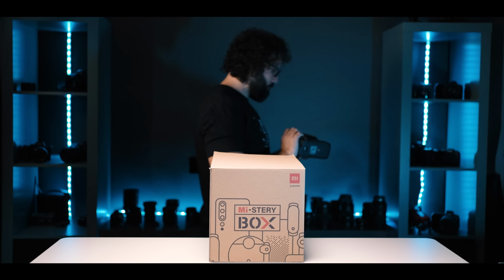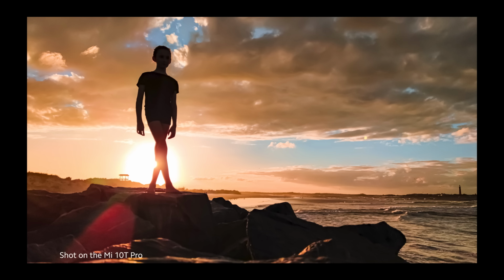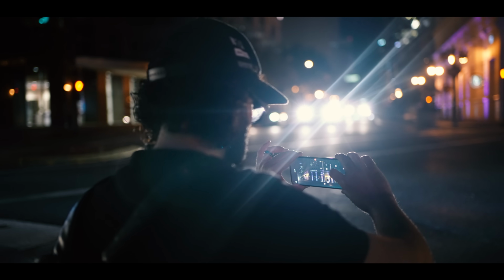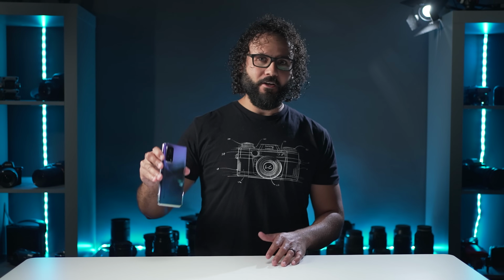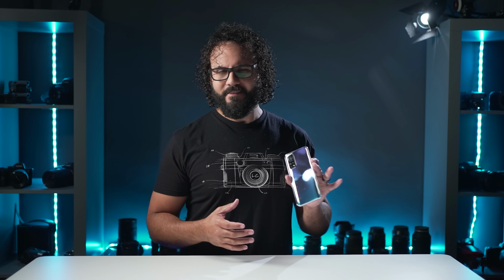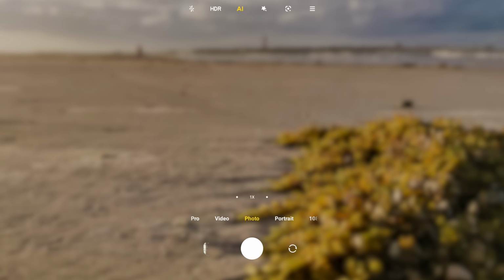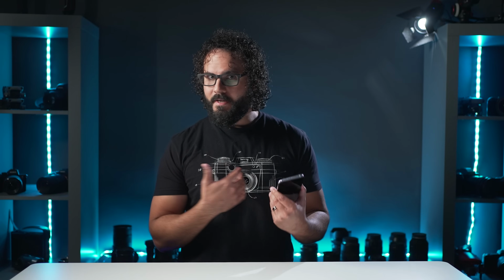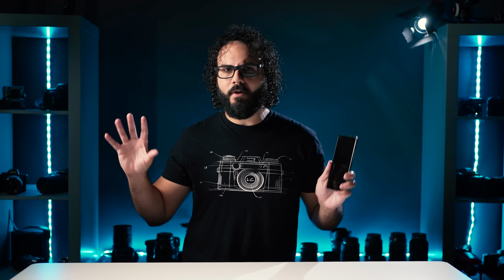This Phone's Camera will Blow You Away | Mi 10T Pro Cinematic Film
Manual recording, 108mp RAW images, Histograms, Zebras, 8k Video with Log recording, 4k60...in a PHONE!

Shot on this camera
Gimbal I use
Also available at DJI
All my Photography gear
All my Video gear
Literally EVERYTHING I use for video for weddings, youtube videos, and everything else including why I use it and why you should consider it.

My music
My sound FX
Where I get stock vids
My next level photo editing software
My fav SD Cards
My new drone
My ND Filters
Cheaper ND Filters
My On Camera Mic
My Studio Mic
My Wireless Lav Mic
My Gimbal
More of my video gear
More of my photo gear